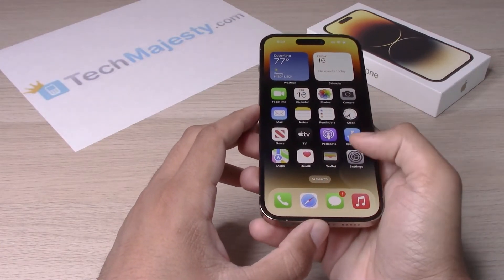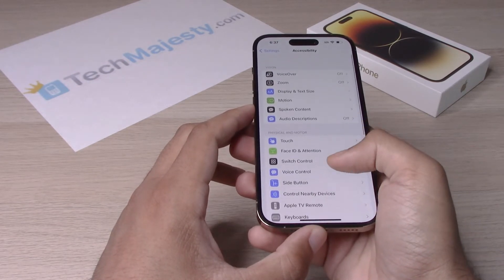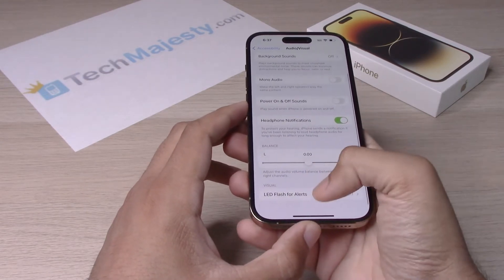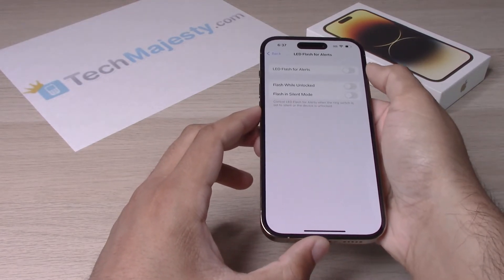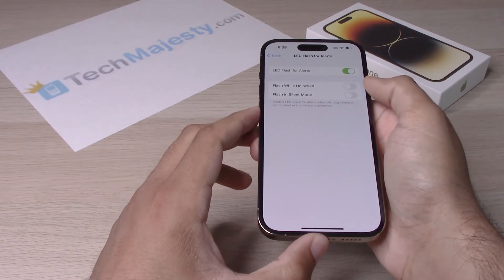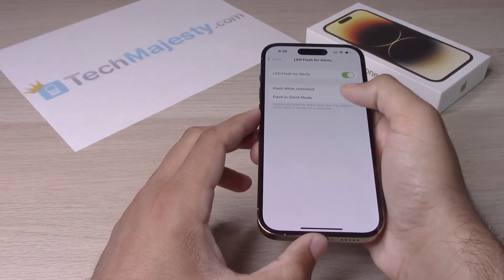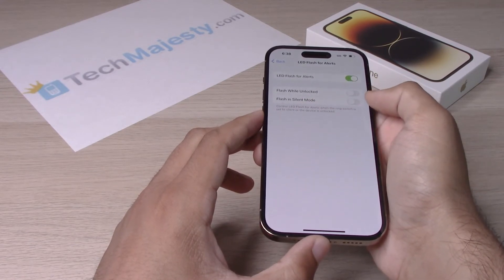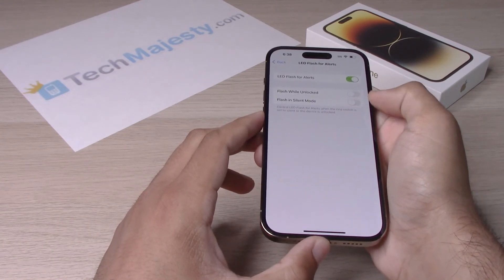How to Enable LED Flash for Alerts (Notifications) iPhone 14/14 Plus/iPhone 14 Pro/iPhone 14 Pro Max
- In this video I will show you how to turn enable LED flash for alerts (manage LED notifications) on the iPhone 14, iPhone 14 Plus, iPhone 14 Pro, and the iPhone 14 Pro Max.